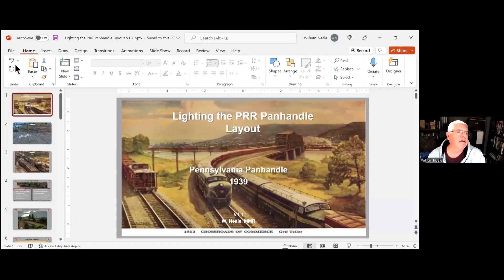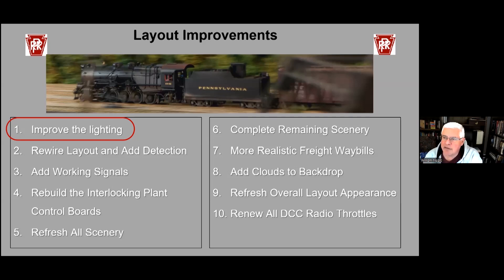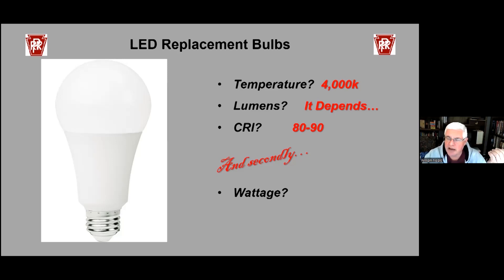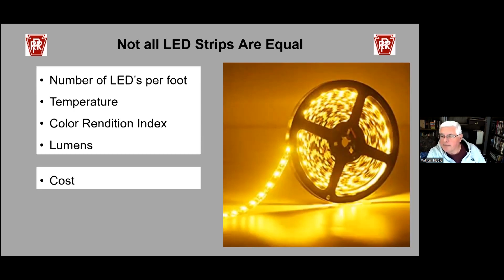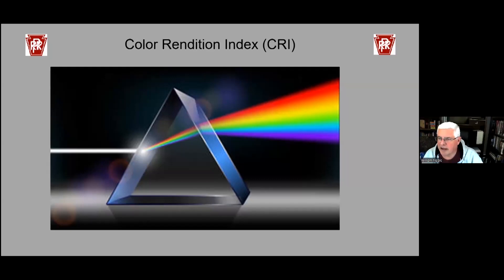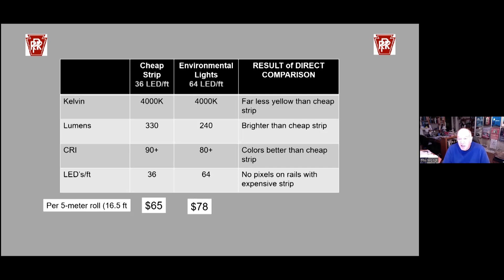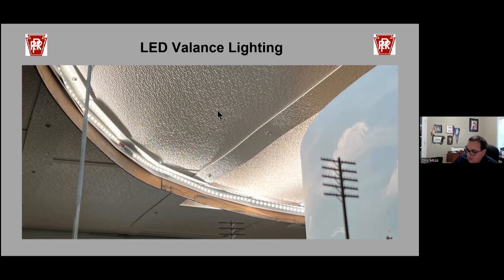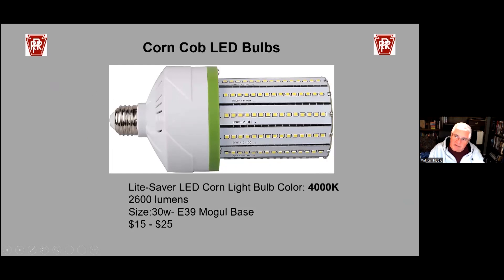LDSIG - Lighting Your Layout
Layout Design Special Interest Group- Design and Construction Clinic - Lighting Your Layout